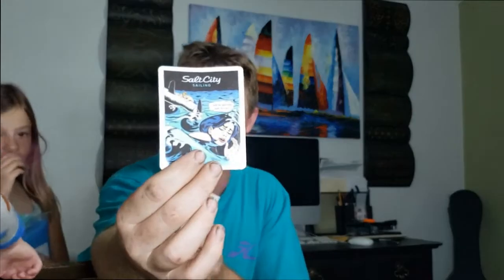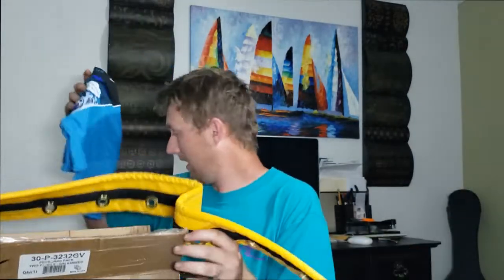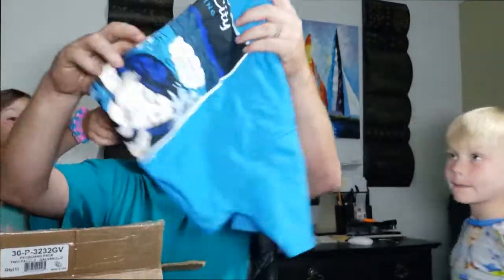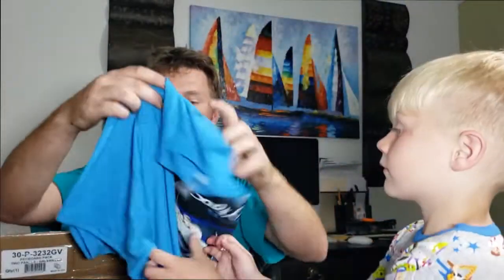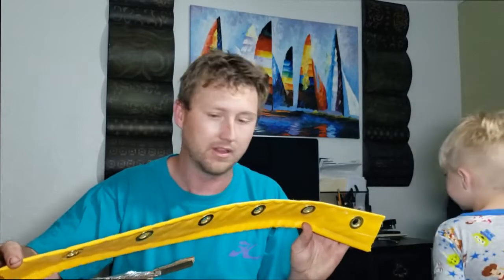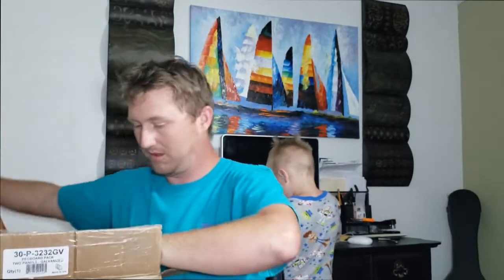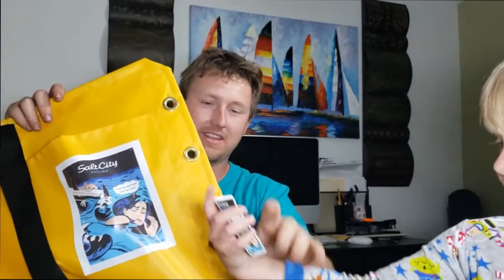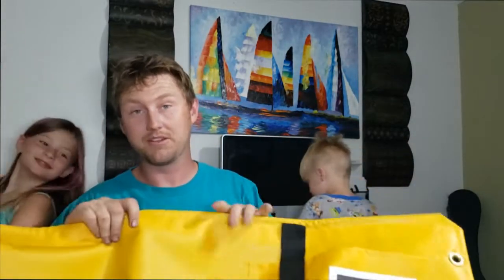$150 Hobie 16 restore New Trampoline!!